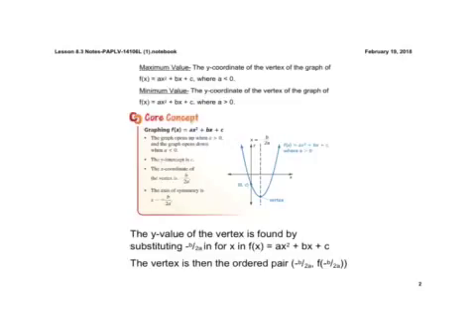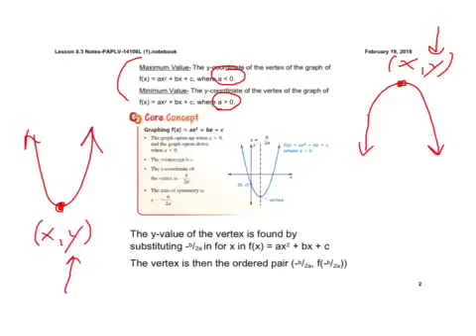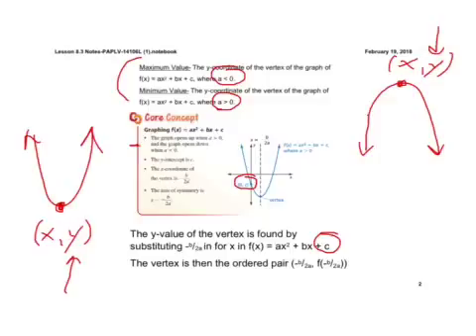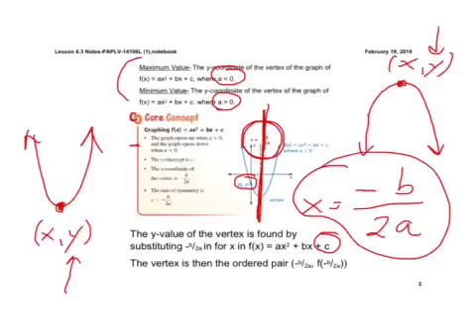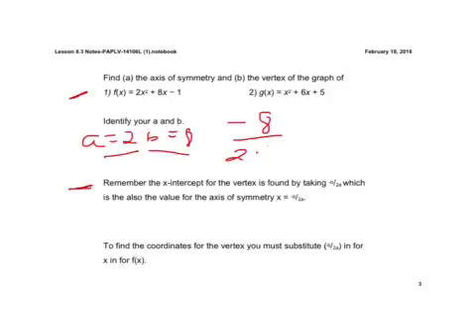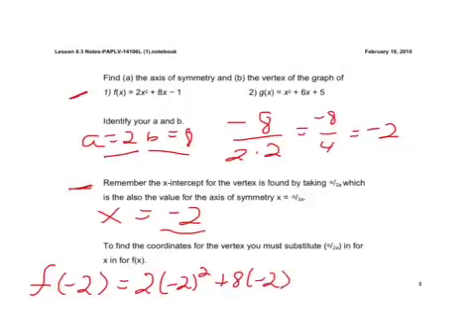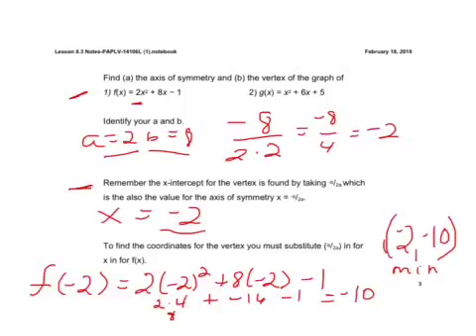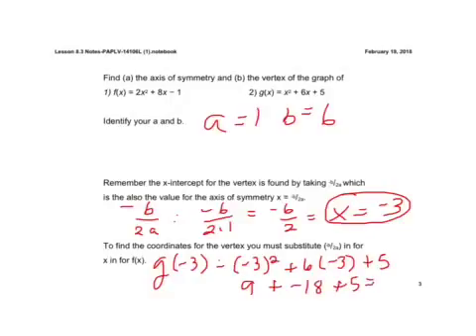8.3 Finding the Axis of Symmetry and Vertex of a Parabola